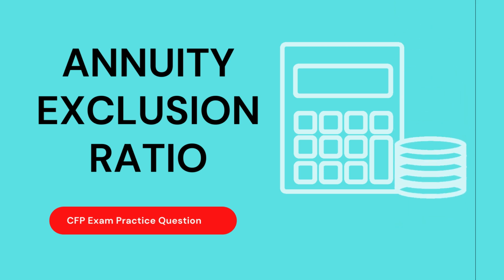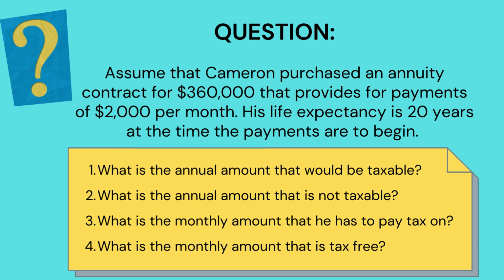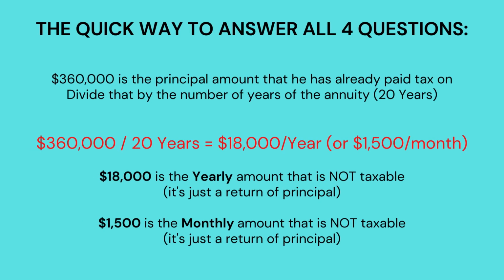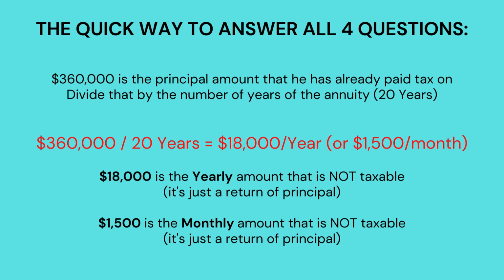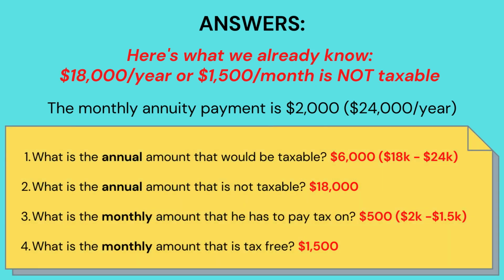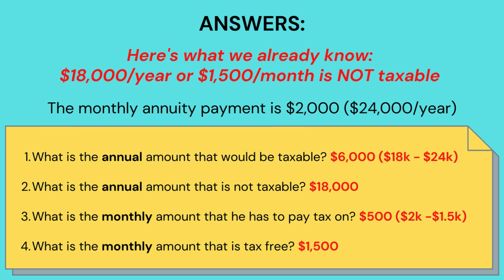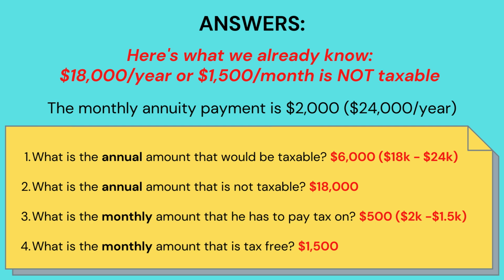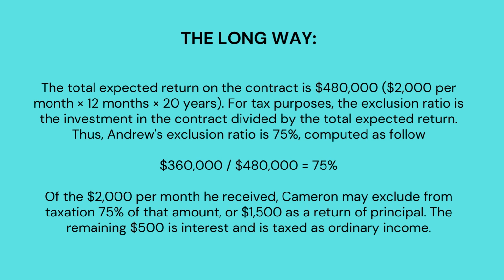CFP Practice - Taxation of Annuity Payments Question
Step by Step instructions on how to easily calculate Taxation of Annuity Payments without using the exclusion ratio. I'm sitting for the CFP Exam soon and this topic was giving me trouble so I thought I would create a short presentation and share with others preparing for the exam. I find this to be the short way to do it.